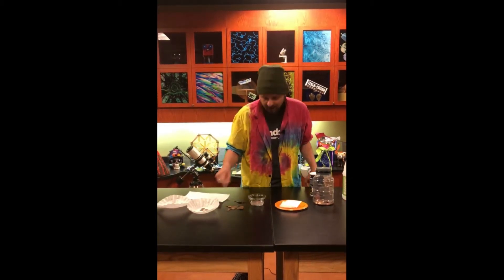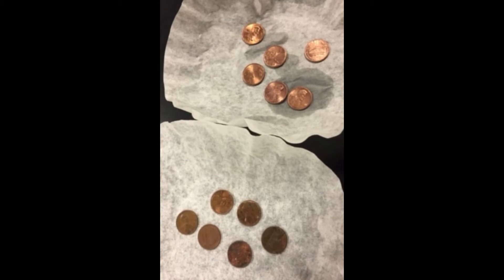Penny Oxidation!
Today, John creates pretty pennies!

Science Standards Below:

Kindergarten
K.PS1: Matter and Its Interactions
1) Plan and conduct an investigation to describe and classify different kinds of materials including wood, plastic, metal, cloth, and paper by their observable properties and whether they are natural or human-made.
2) Conduct investigations to understand that matter can exist in different states and has properties that can be observed and tested.
K.ETS1: Engineering Design
1) Ask and answer questions about the scientific world and gather information using the senses.
K.ETS2: Links Among Engineering, Technology, Science, and Society
1) Use appropriate tools to make observations and answer testable scientific questions.

1st
1.ETS1: Engineering Design
1) Solve scientific problems by asking testable questions, making short-term and long-term observations, and gathering information.
1.ETS2: Links Among Engineering, Technology, Science, and Society
1) Use appropriate tools to make observations and answer testable scientific questions.

2nd
2.ETS1: Engineering Design
1) Define a simple problem that can be solved through the development of a new or improved object or tool by asking questions, making observations, and gather accurate information about a situation people want to change.
2) Develop a simple sketch, drawing, or physical model that communicates solutions to others.
4) Compare and contrast solutions to a design problem by using evidence to point out strengths and weaknesses of the design.
2.ETS2: Links Among Engineering, Technology, Science, and Society
1) Use appropriate tools to make observations, record data, and refine design ideas.

3rd
3.PS1: Matter and Its Interactions
1) Describe the properties of solids, liquids, and gases and identify that matter is made up of particles too small to be seen.
3) Describe and compare the physical properties of matter including color, texture, shape, length, mass, temperature, volume, state, hardness, and flexibility.
3.ETS1: Engineering Design
1) Design a solution to a real-world problem that includes specified criteria for constraints.
3.ETS2: Links Among Engineering, Technology, Science, and Society
1) Identify and demonstrate how technology can be used for different purposes.

4th
4.ETS1: Engineering Design
1) Categorize the effectiveness of design solutions by comparing them to specified criteria for constraints.
4.ETS2: Links Among Engineering, Technology, Science, and Society
1) Use appropriate tools and measurements to build a model.
2) Determine the effectiveness of multiple solutions to a design problem given the criteria and the constraints.
3) Explain how engineers have improved existing technologies to increase their benefits, to decrease known risks, and to meet societal demands.

5th
5.PS1: Matter and Its Interactions
1) Analyze and interpret data from observations and measurements of the physical properties of matter to explain phase changes between a solid, liquid, or gas.
2) Analyze and interpret data to show that the amount of matter is conserved even when it changes form, including transitions where matter seems to vanish.
3) Design a process to measure how different variables affect the rate of dissolving solids into liquids.
4) Evaluate the results of an experiment to determine whether the mixing of two or more substances result in a change of properties.
5.ETS1: Engineering Design
1) Research, test, re-test, and communicate a design to solve a problem.
5.ETS2: Links Among Engineering, Technology, Science, and Society
3) Identify how scientific discoveries lead to new and improved technologies.

6th
6.PS3: Energy
1) Analyze the properties and compare sources of kinetic, elastic potential, gravitational potential, electric potential, chemical, and thermal energy.

7th
7.PS1: Matter and Its Interactions
1) Develop and use models to illustrate the structure of atoms, including the subatomic particles with their relative positions and charge.
2) Compare and contrast elemental molecules and compound molecules.
3) Classify matter as pure substances or mixtures based on composition.
4) Analyze and interpret chemical reactions to determine if the total number of atoms in the reactants and products support the Law of Conservation of Mass.
5) Use the periodic table as a model to analyze and interpret evidence relating to physical and chemical properties to identify a sample of matter.